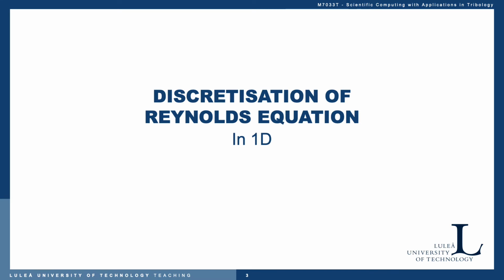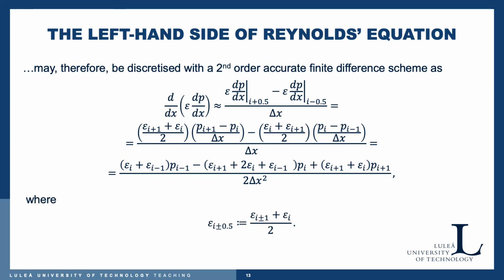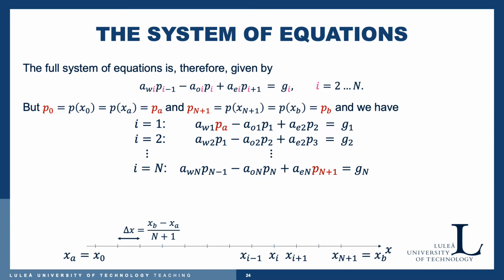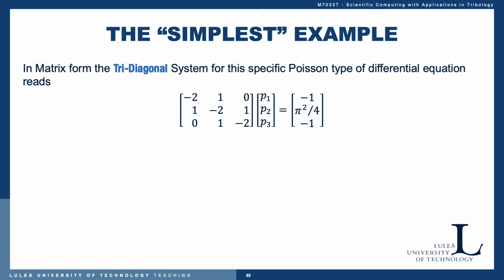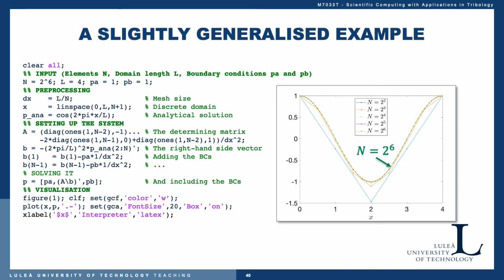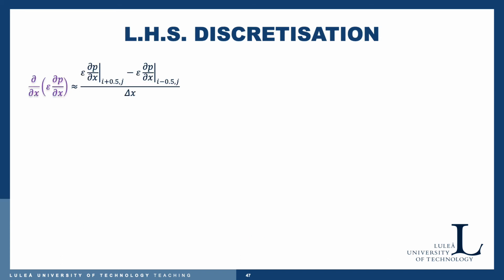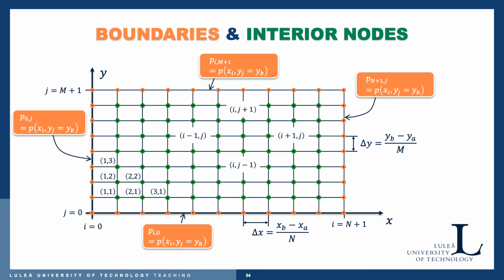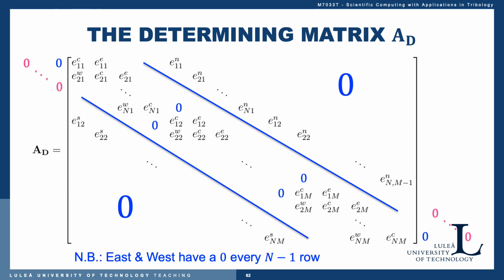M7033T TFA 4 Part2 FDM Discretisation of Reynolds